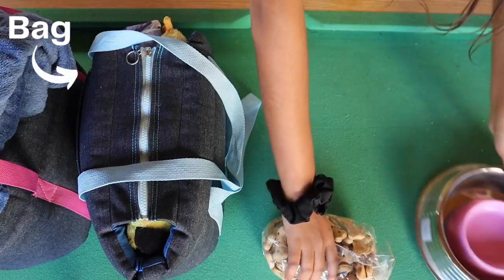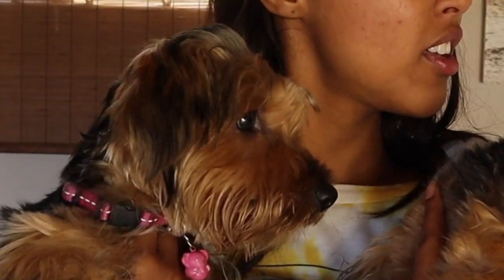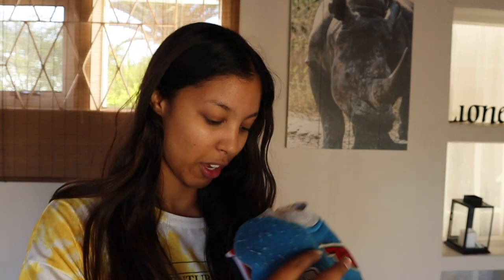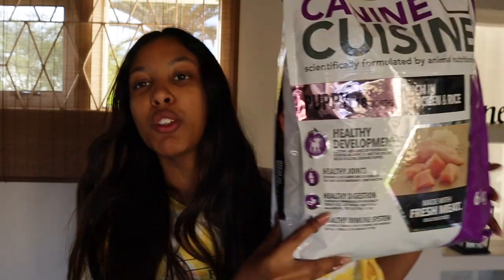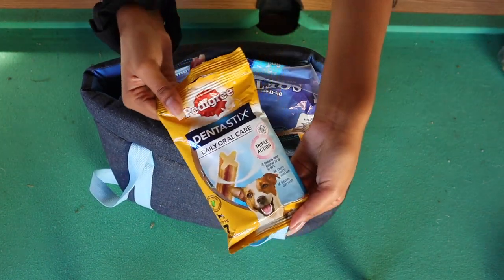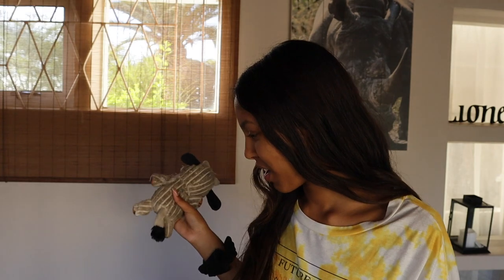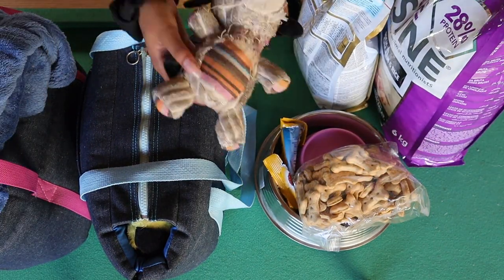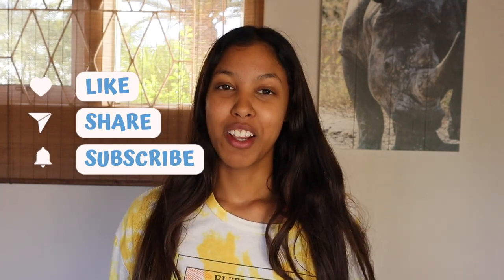Pack My Yorkies Travel Bag w/ me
✶Hi hi ! Lovely having you here. In todays video I'll be showing you what I pack in my Yorkies bags for our unplanned road trip and a little tip for saving money on those expensive pee pads!

✶Grow with me :
On my  @kingdom_culture__    page on ig

F A Q:
✶What do you you use to edit? - IMovie + Canva
✶Where do you get your music - Non copyright background music